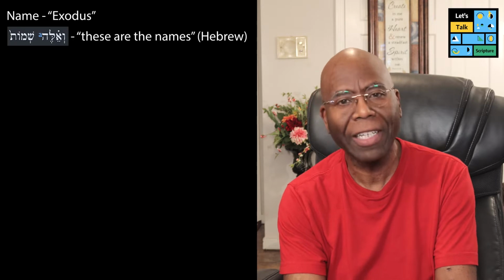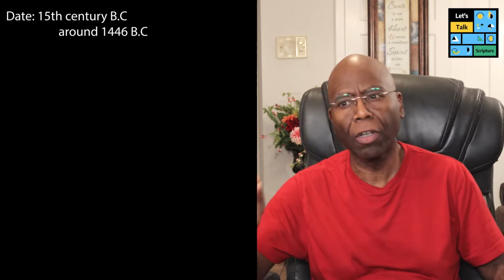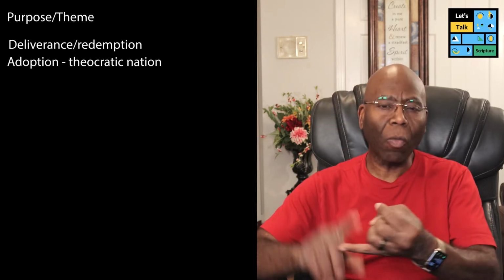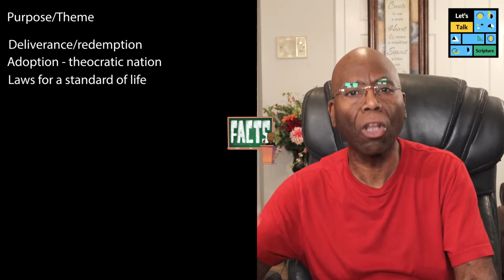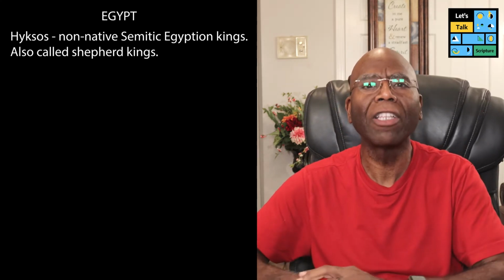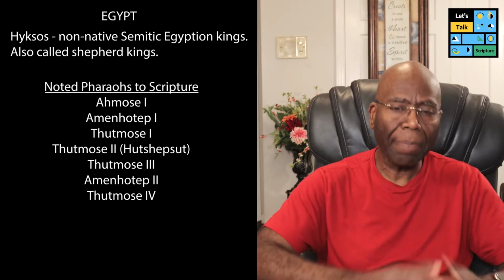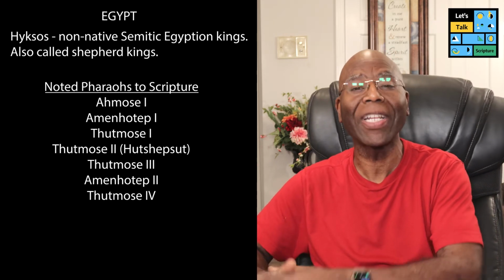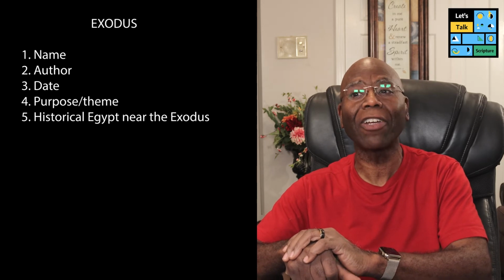Introduction to the Book of Exodus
💖 Want to say thanks for a teaching or show support?

🎧 Listen on Podcast: Join me on an inspiring podcast journey! 🎙️ Whether you’re commuting, working out, or unwinding, these episodes are available on all major podcast platforms. Tune in and let’s dive deeper together: Listen Now 🎧

Dive into thought-provoking discussions, explore faith-based insights, and find practical tools for living a purposeful life: Explore the Website 🌐